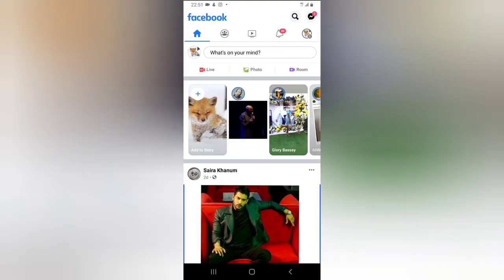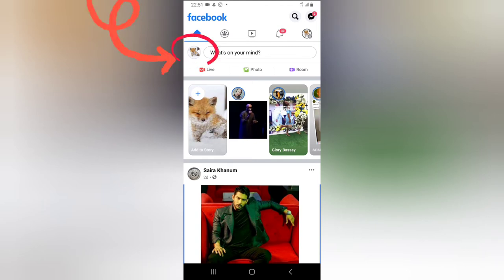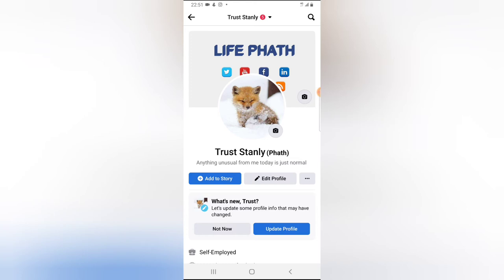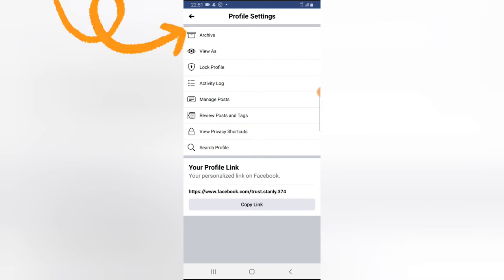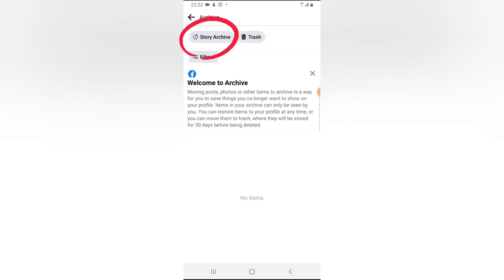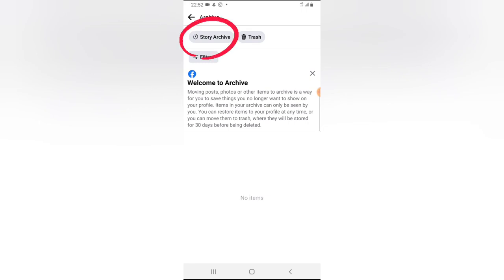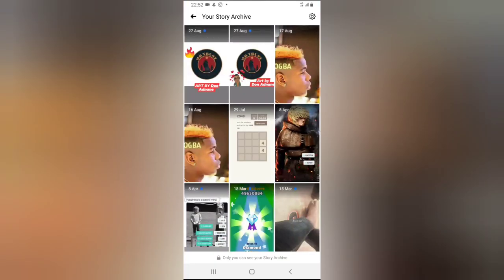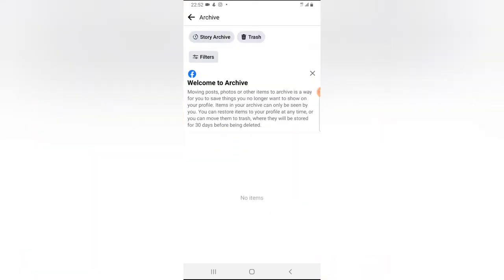How to view archives on facebook app | new facebook layout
How to view archives on facebook app new layout, so while using facebook you will notice that frequently facbook removes and changed location for there app features so dont be surprised when you cant find some features or find it difficult looking for some features on your facebook app.